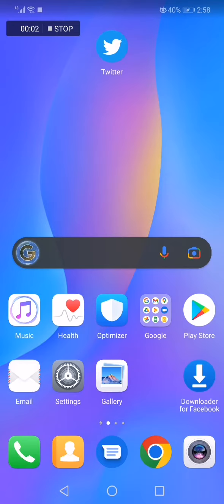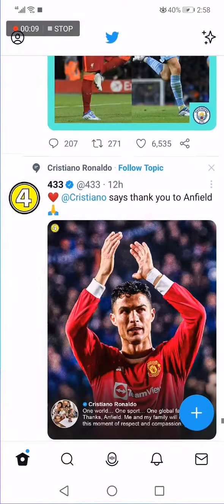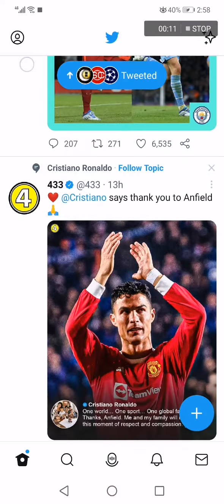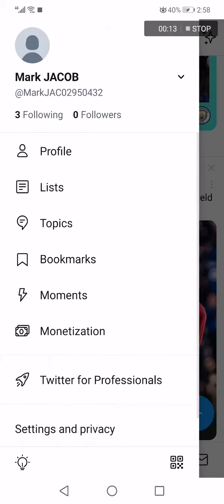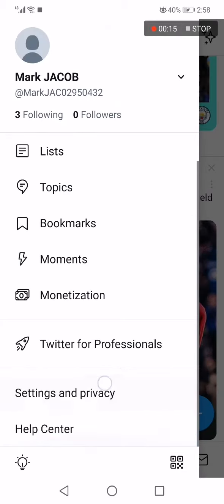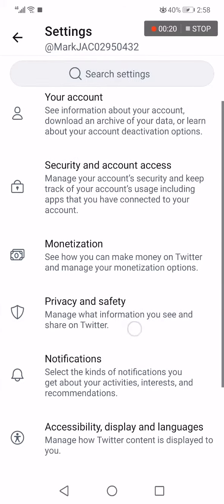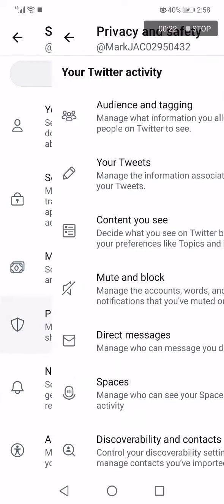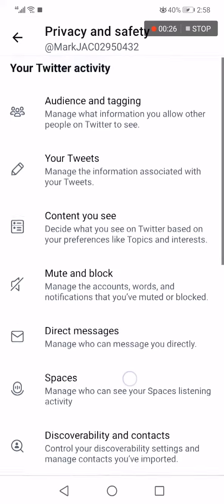How To Turn on / off Messages Requests From Everyone on Twitter App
My idols on YouTube:
Mike Vestil
Ali Abdaal
biaheza
Kevin David
Incognito Money
Sara Finance
Everyday Money
Channel Makers
Vidiq
SuperHumans Life